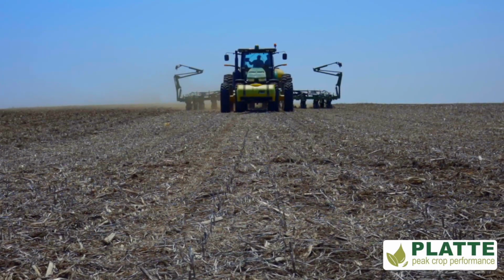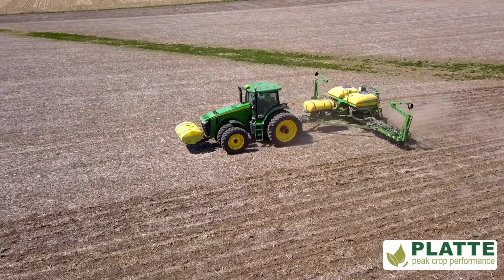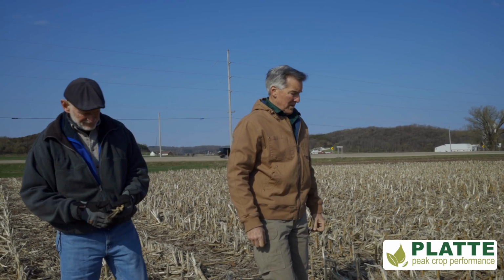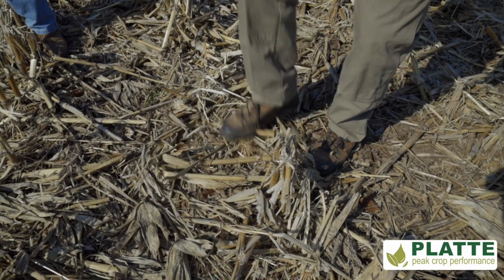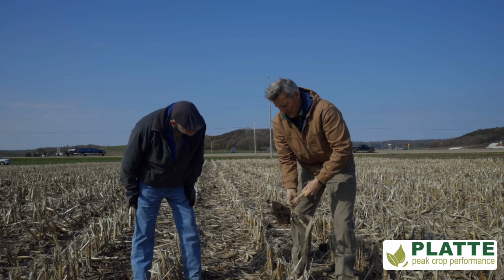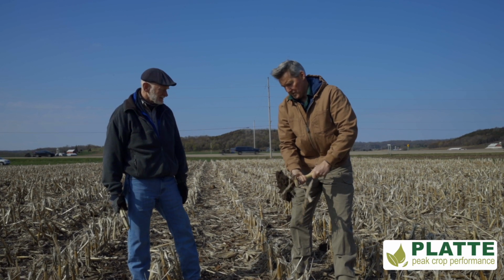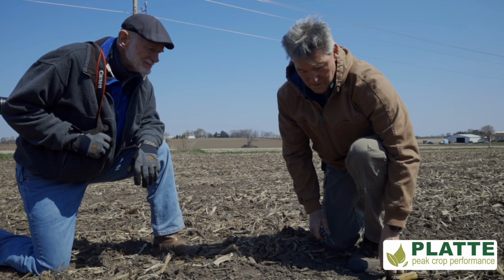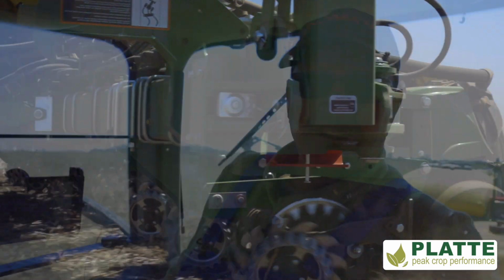CARBON CYCLE™ by PLATTE – Peak Crop Performance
CARBON CYCLE™ by PLATTE – Peak Crop Performance breaks down tough crop residue and clears the way for today's high-speed planters, while stimulating biological activity & releasing bound up nutrients faster.